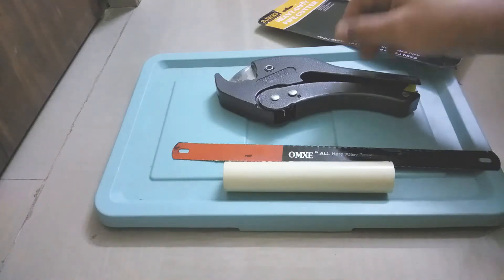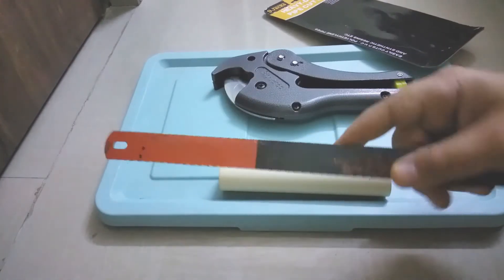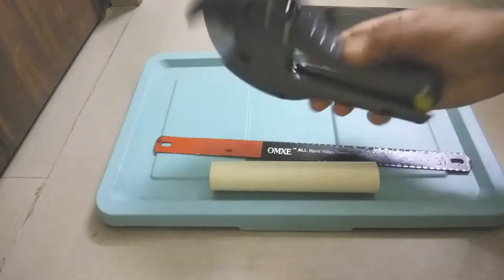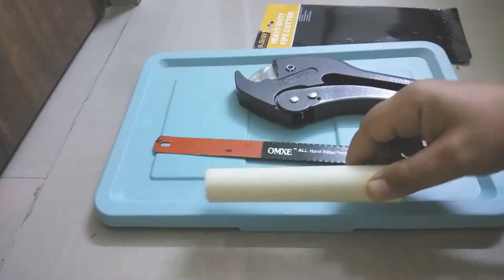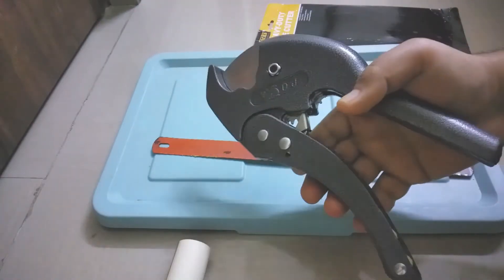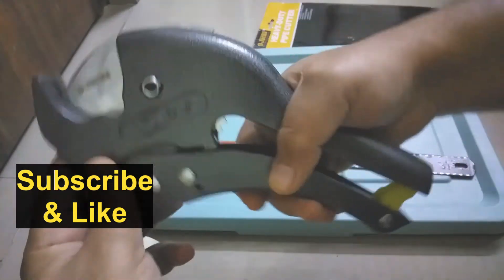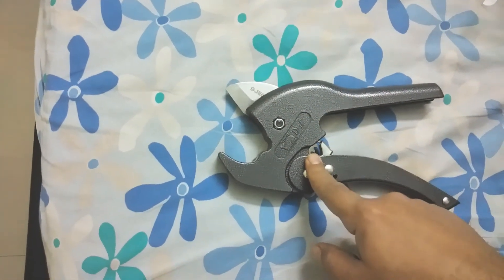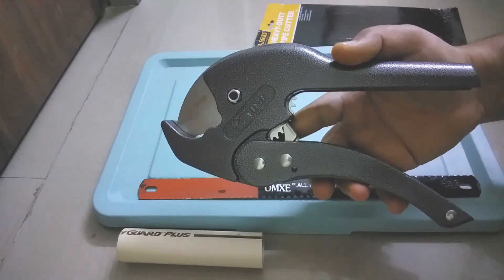Pipe cutter for cutting CPVC UPVC PVC pipes - Plumbing essential How to use pipe cutter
Video demonstrates the usage and benefits of PVC, UPVC, CPVC pipe cutter.

Best Men Grooming product,

Best & Essential Hardware tools for repair and maintenance work,

Best washing machines and accessories,

Best refrigerator and accessories,

Best hand picked chimneys,

Best hand picked laptops,

Pipe cuter helps in cutting PVC pipe, UPVC pipe and CPVC pipe with absolute ease and cleanliness. It's a must to have tool for plumbing work.